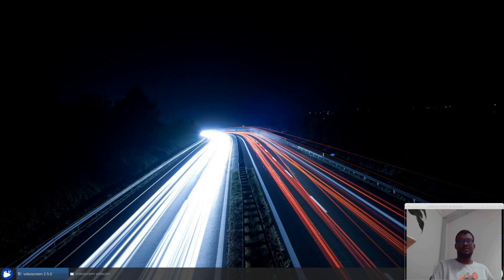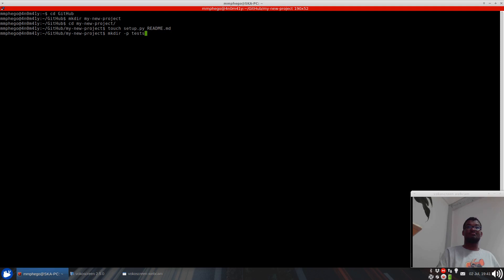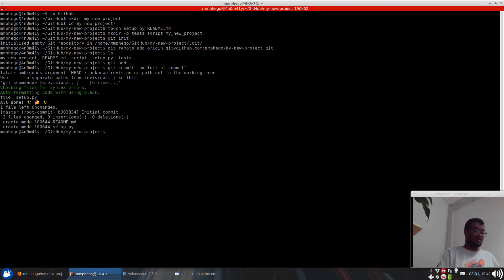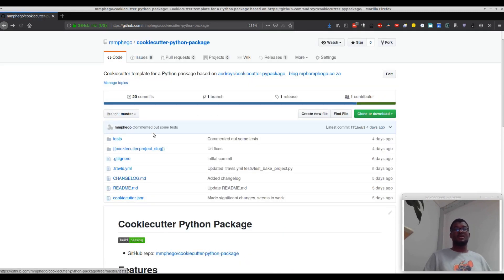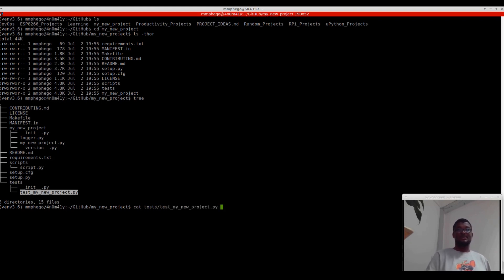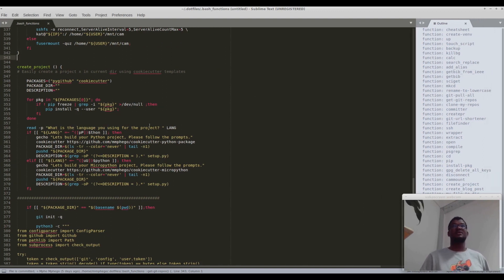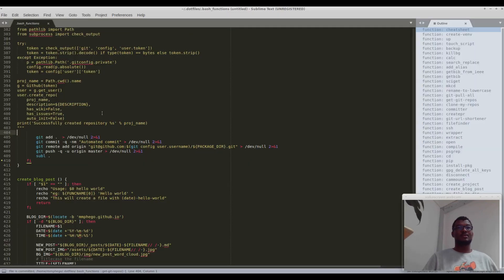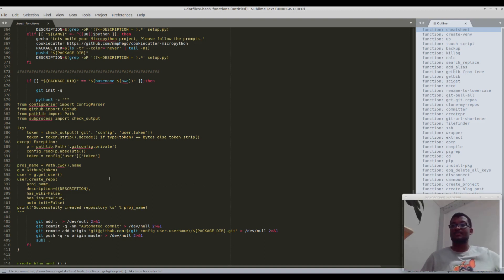How To Automate The Creation Of Projects With Python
How To Automating The Creation Of Projects With Python

This is my first attempt of creating a vlog, in this video, I will demo a function in my dotfiles that automates the process of creating new projects, (supporting Python, MicroPython and Arduino projects).

I am using cookiecutter CLI utility that creates projects from templates, for both the Python and MicroPython file generation and Platformio for the Arduino related projects. After successful project creation, I then use PyGithub to create a repository and then push my changes to Github. It finally opens the project folder in sublime text.

Here is a link to a blog post detailing how I increased my productivity using my dotfiles

Here is a link to a blog post detailing how I automated the creation of projects with Python
Here is a link to my dotfiles where you will find all the goodies

Also, I have challenged myself to vlog or publish a blog post twice in a month, so please subscribe and smash that notification bell so that you get the content while it is fresh.